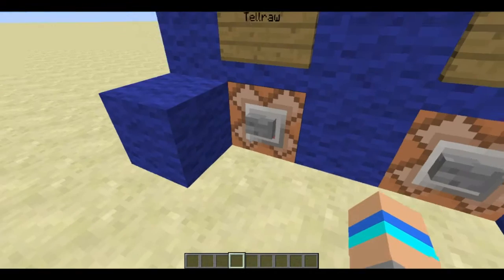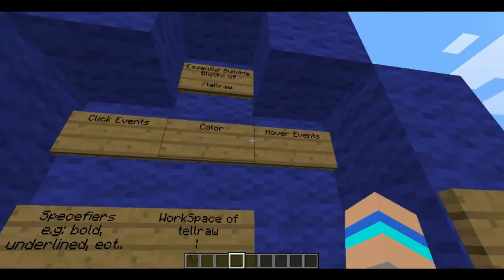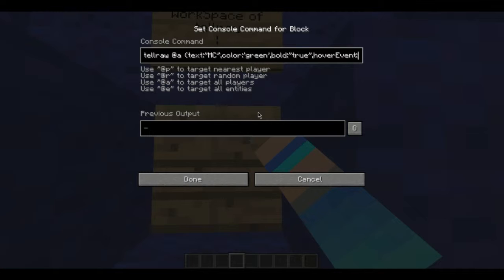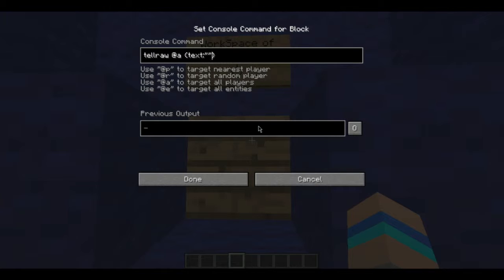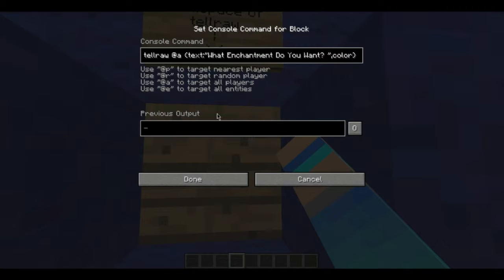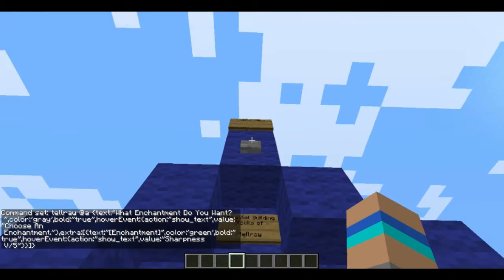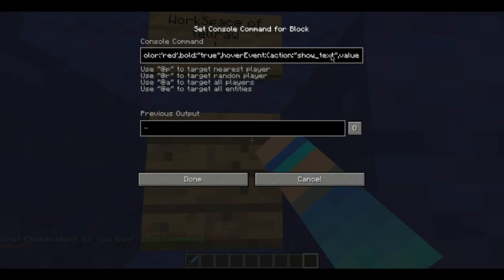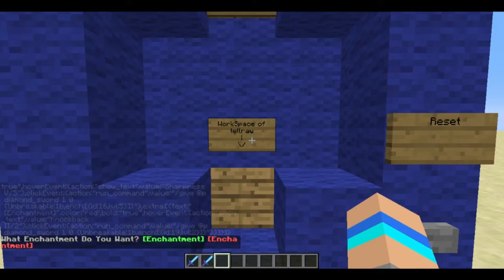Minecraft | CommandCraft Ep#1 /tellraw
Hey Guys And Today We Start a new begining of a series. So i decided to
call it "CommandCraft"

CommandCraft Is A Series Where I Teach You Commands!

Today We Are Going to Go Through:

Tellraw
   |-Color
   |-Specifiers e.g: bold, Underlined, ect,
   |-hoverEvent
   |-clickEvent
   |-extra (Text Which is in a different color, hoverEvents, ect)

World Download
   |-Download - Locked 10 Likes To Unlock.